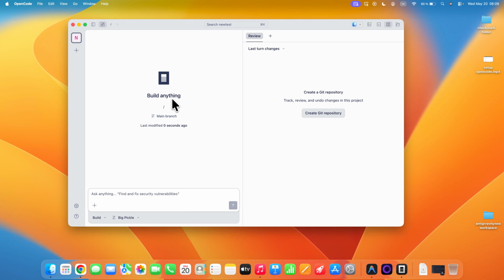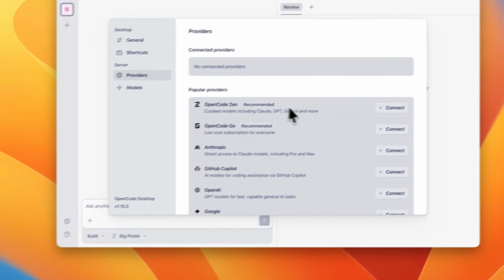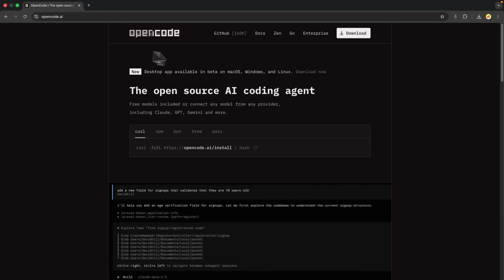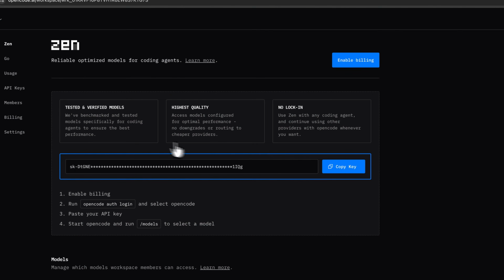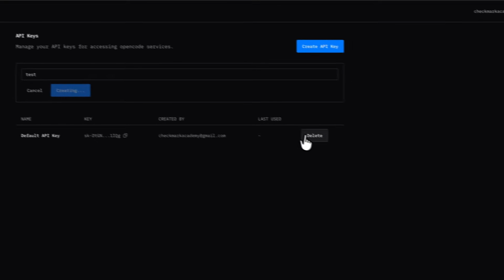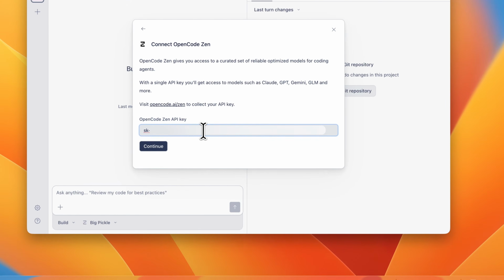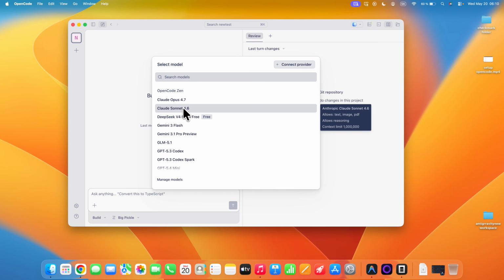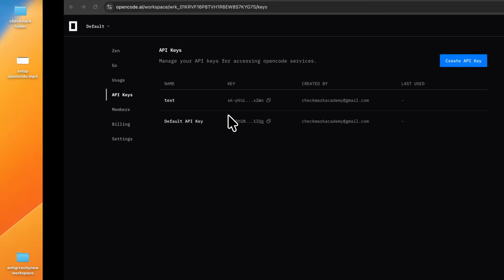How to Find Your OpenCode API Key (Step‑by‑Step) 2026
Quick guide on finding your OpenCode API key so you can connect OpenCode Zen to your apps or tools. I show you exactly where to find the Zen section, how to view your default API key, and how to create or delete additional keys if needed.
Once you copy the key into your app, you can instantly access all OpenCode Zen models and start using them inside your workflow.